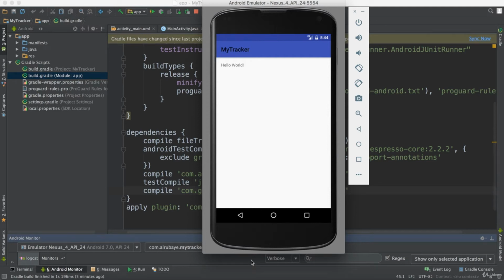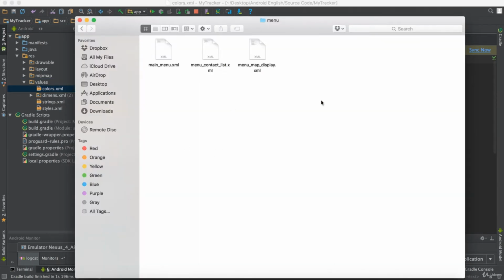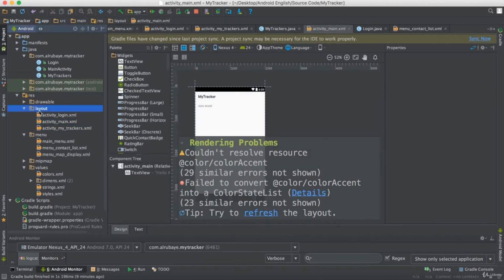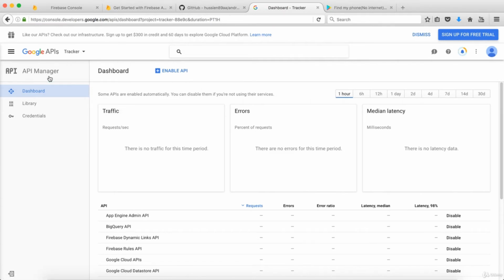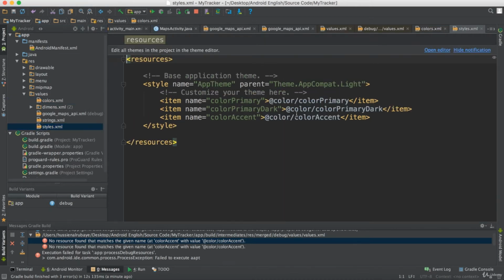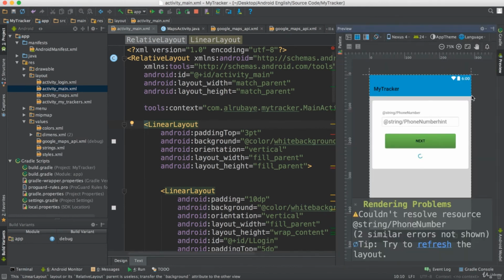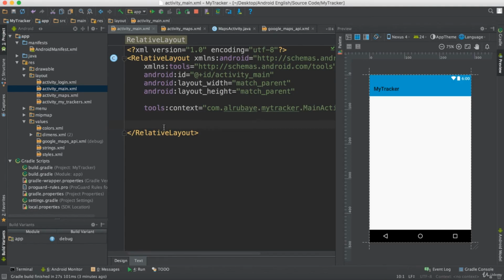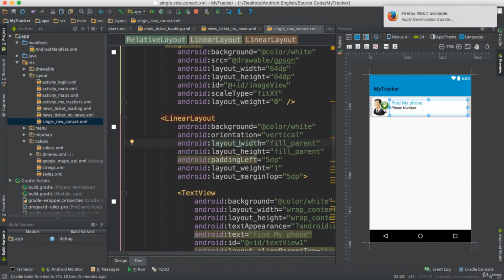How to Add assets | The Complete Android App Development | Part 113